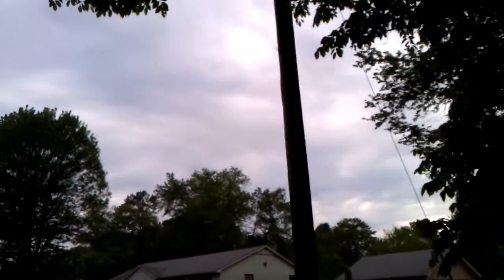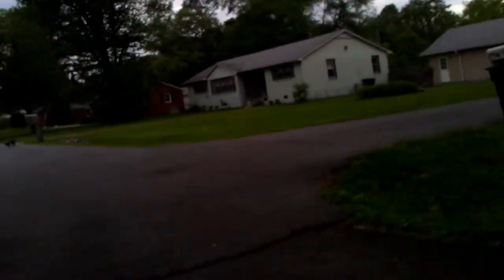Vlog on an HTC Trophy 7|WINDOWS 7 MOBILE|10 years later...